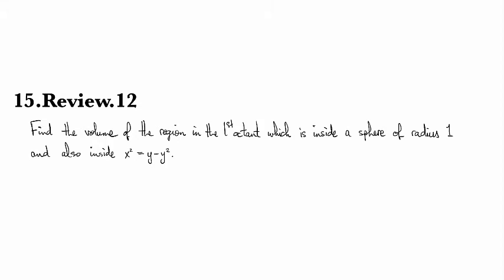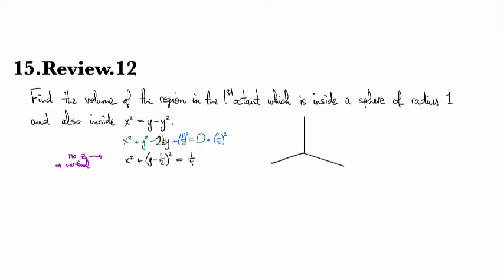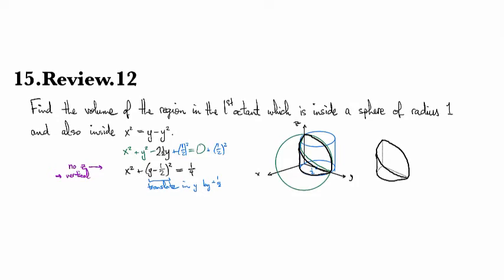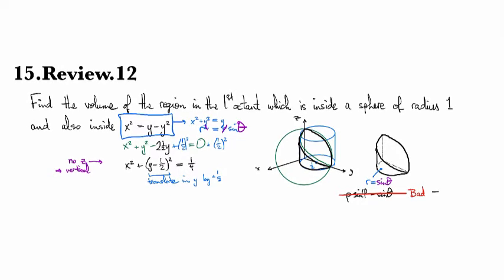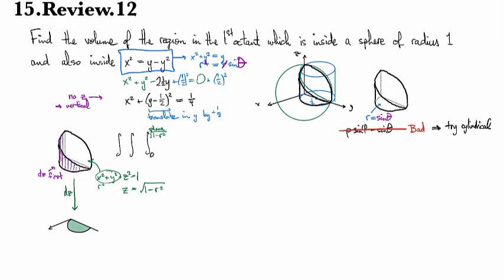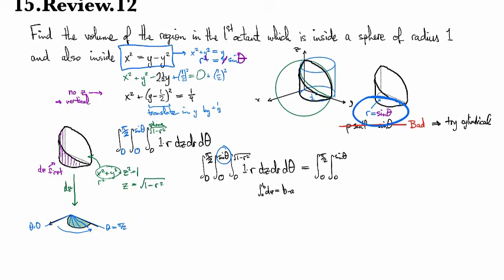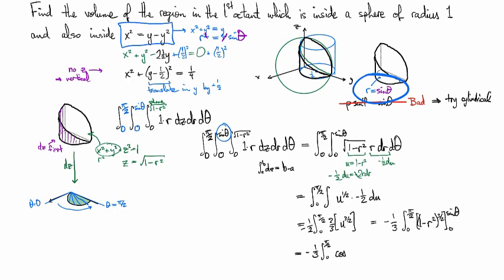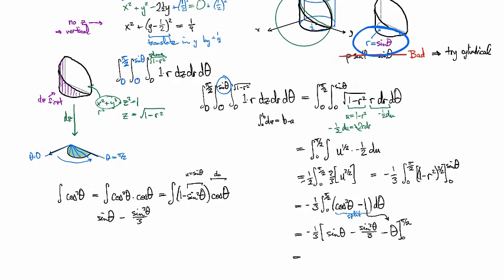15 Review 12